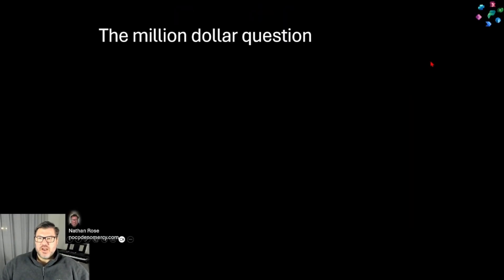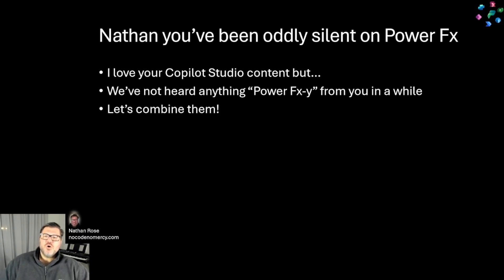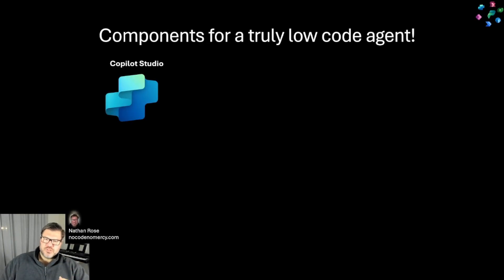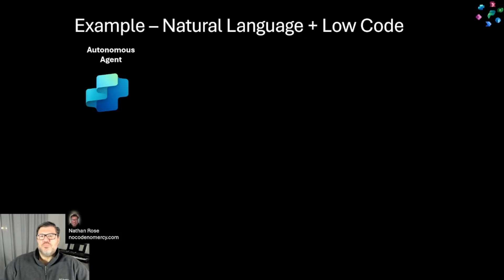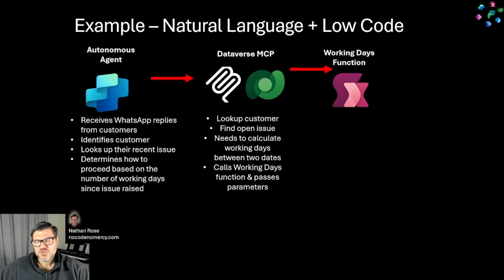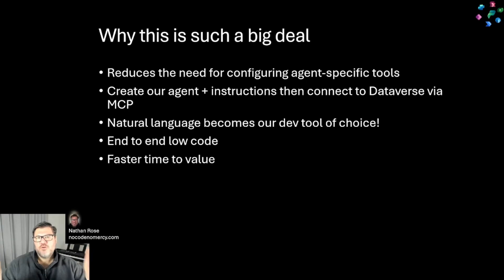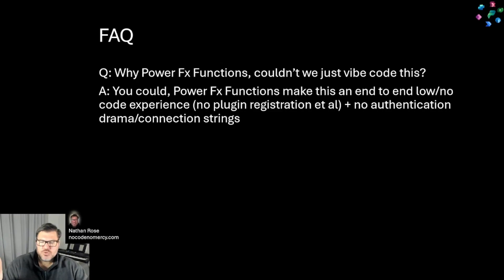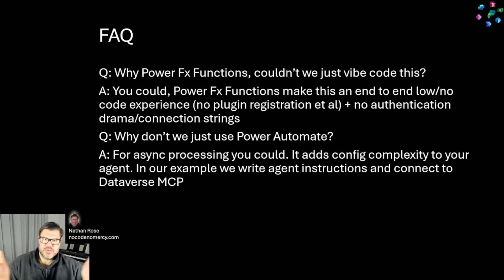How Power FX Functions Make Dataverse MCP Server Endlessly Extensible | Copilot Studio 2025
🚀 Discover the potential game-changing combination of Power FX Functions and Dataverse MCP Server that could revolutionize AI agent development!

In this deep-dive video, I reveal how Power FX Functions could transform Dataverse MCP Server into an endlessly extensible platform for building sophisticated AI agents with zero traditional coding required. This integration creates the ultimate end-to-end low-code natural language experience for Agentic AI that delivers faster time to value than ever before.

🔥 What You'll Learn:
✅ Why Power FX Functions eliminate the need for agent-specific tools
✅ How to create reusable deterministic functions for AI agents
✅ Real-world example: Building a WhatsApp customer service agent
✅ The architecture behind low-code AI agent extensibility
✅ Why this approach beats traditional Power Automate workflows
✅ How to achieve faster time to value with natural language development
🎯 Perfect for:

Power Platform developers
Copilot Studio users
AI agent builders
Low-code/no-code enthusiasts
Business process automation specialists

🛠️ Technologies Covered:

Power FX Functions
Dataverse MCP Server
Copilot Studio
Microsoft Power Platform
AI Agent Development
Low-Code Development

📌 Key Takeaway: Natural language becomes your primary development tool when you combine Power FX Functions with Dataverse MCP Server, eliminating complex tool configurations and accelerating agent deployment.

👍 Like if this helped you understand the future of low-code AI development

💬 Comment your questions about Power FX Functions and MCP integration

Video Chapters
00:00 - Introduction: The Question Everyone's Asking
01:30 - Power FX Functions Quick Refresher
03:15 - The Big Idea: Endless Extensibility with Low Code
05:00 - Why Reusable Libraries Matter (Working Days Example)
07:45 - Architecture Overview: Agent + MCP + Power FX
10:30 - Real-World Example: WhatsApp Customer Service Agent
15:20 - Why This is a Game-Changer (4 Key Benefits)
18:00 - Current Limitations & What We Need
20:15 - Q&A: Why Not Just Use Code or Power Automate?
23:30 - Wrap-up & Call to Action

Video recorded July 2025